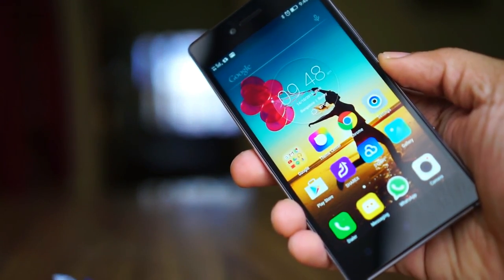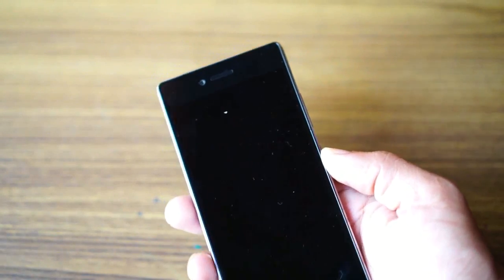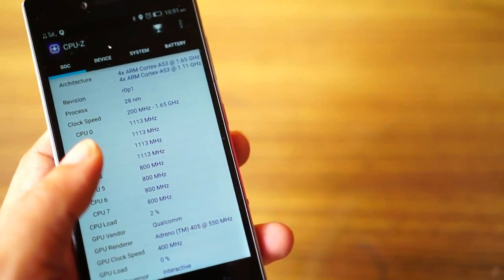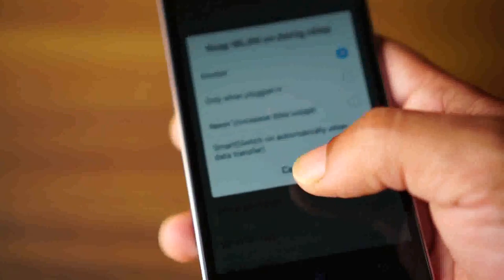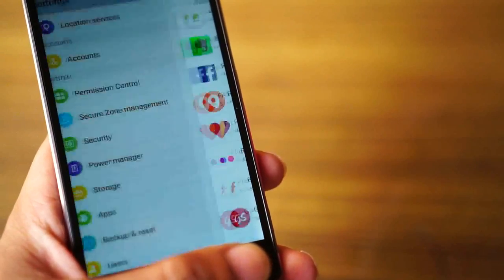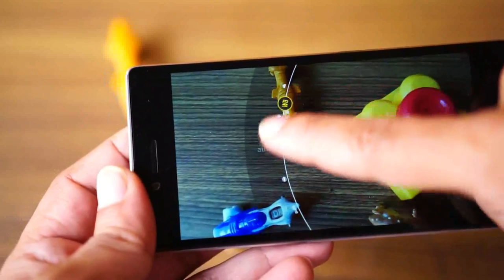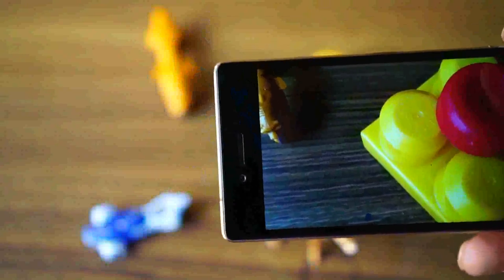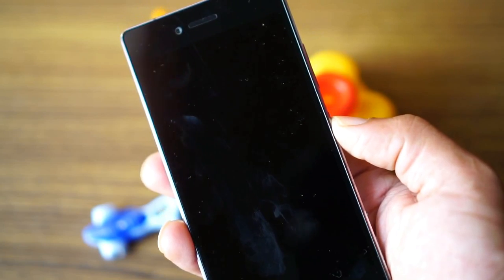Lenovo Vibe Shot - Detailed Review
After using the Vibe Shot for more than 2 weeks, here are my thoughts.
Here are high resolution image samples from the Vibe Shot camera